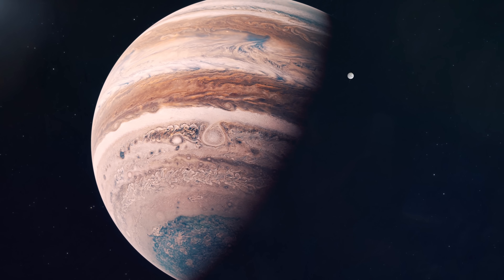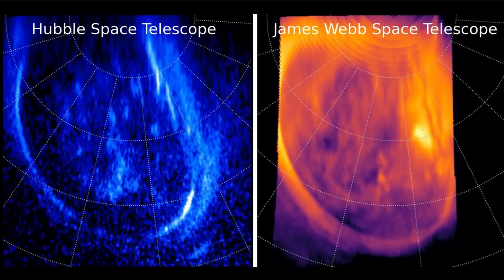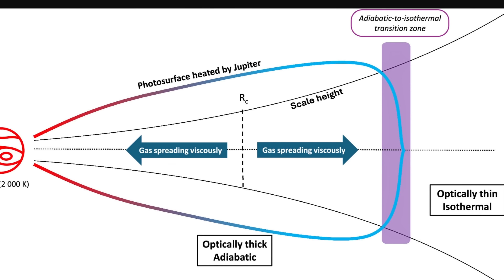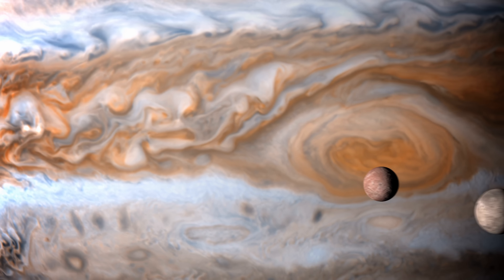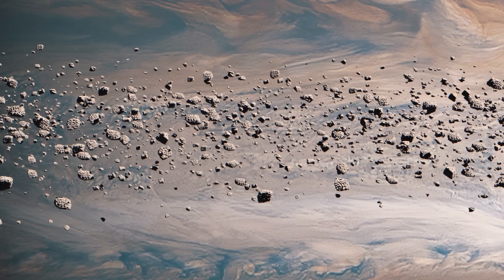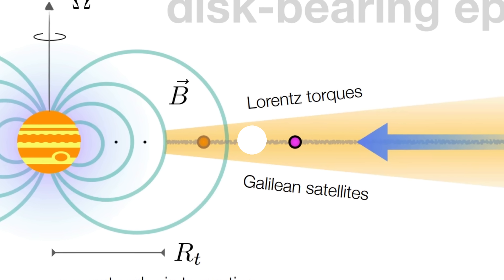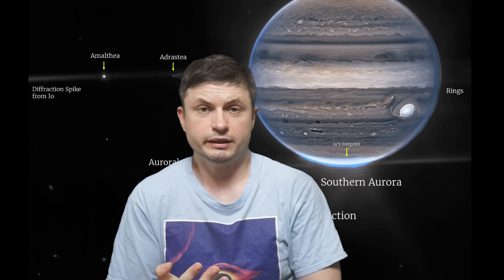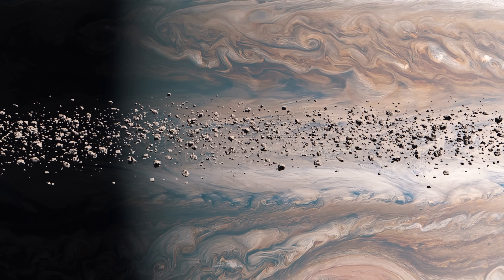Strangely Enough, Jupiter Used To Be Twice As Large But Shrunk Over Time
Hello and welcome! My name is Anton and in this video, we will talk about the study about ancient Jupiter

0:00 Jupiter was much larger before
0:37 Jupiter's aurora and how they differ from Earth
2:35 How Jupiter's moons possibly formed
3:45 Jupiter was much bigger
5:00 How this was discovered - orbital deviations of moons
6:30 Moons with eccentricity and inclination
7:30 So what happened here billions of years ago?
8:30 Io's influence
9:30 Exact spin and size
10:05 Conclusions and what this means
11:20 Additional questions

Credit:
NASA/JPL/ESA
K. Batygin